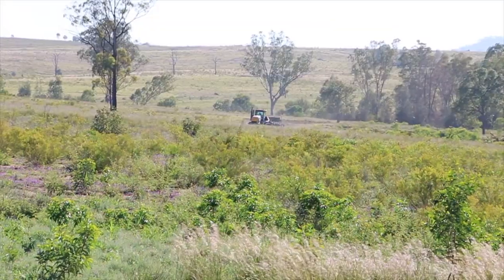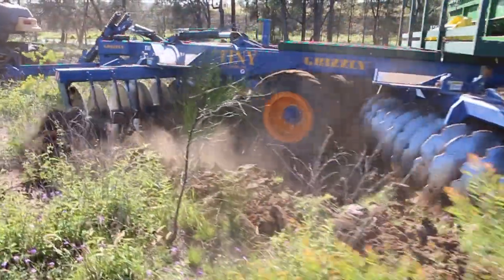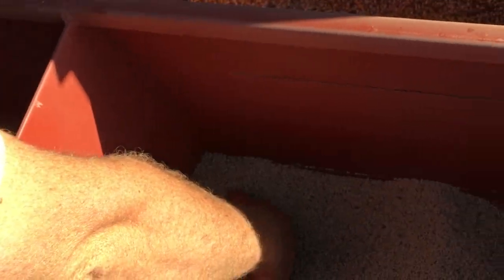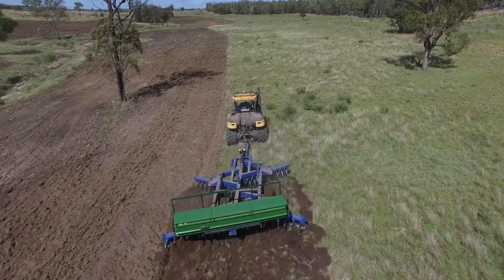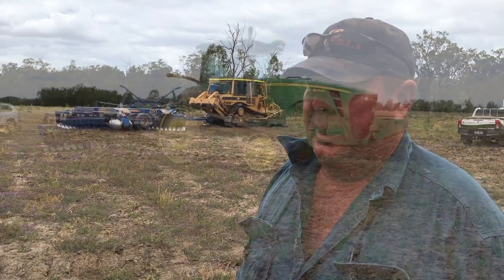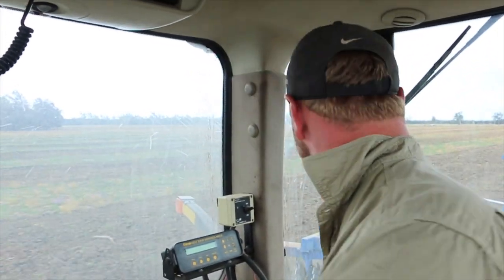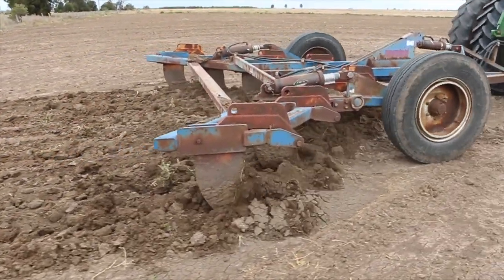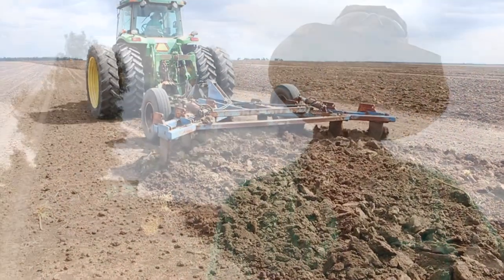Grizzly Ploughs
This video is about Grizzly Ploughs